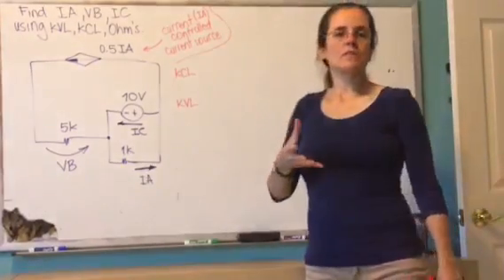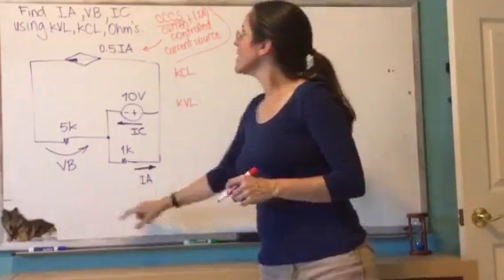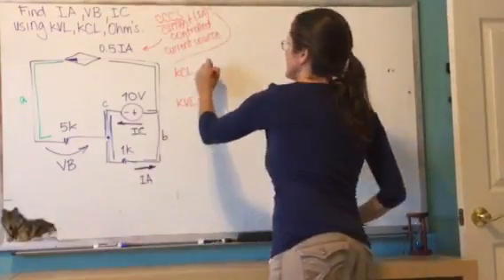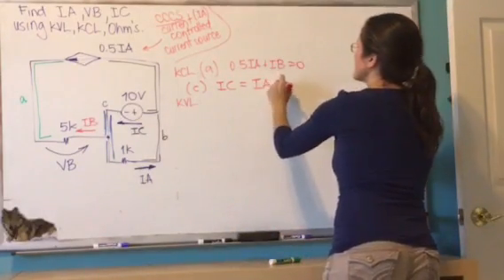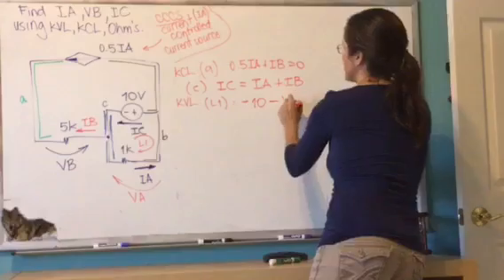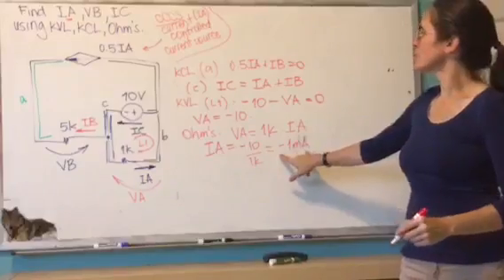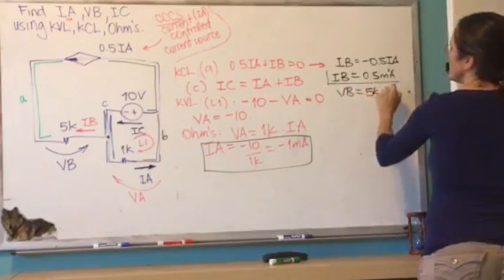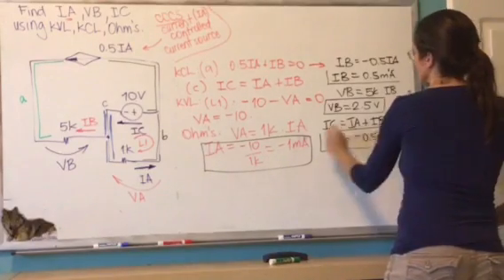Use Kirchhoff's Laws to solve a circuit with a current-controlled current source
This example shows how to use just KCL, KVL, and Ohm's law to solve this circuit. This circuit contains a CCCS (current-controlled current source).